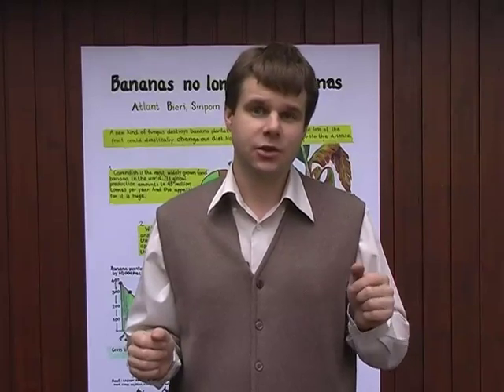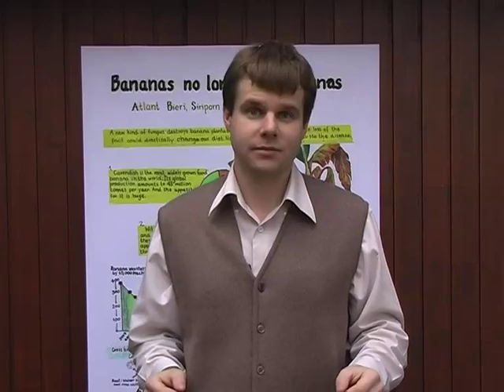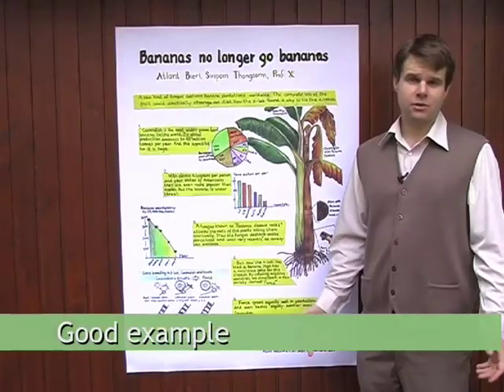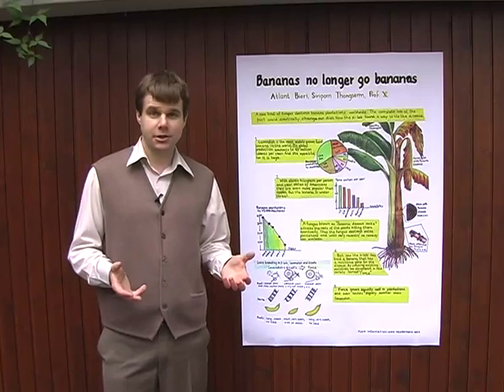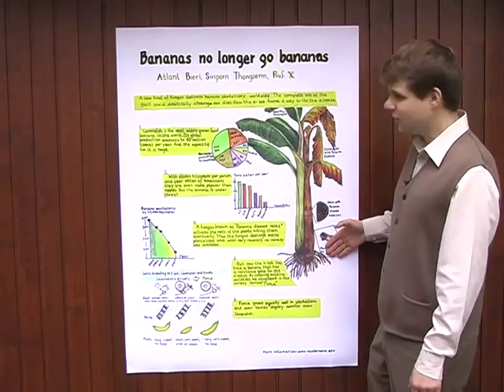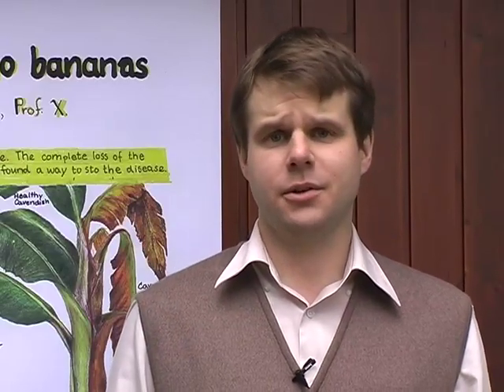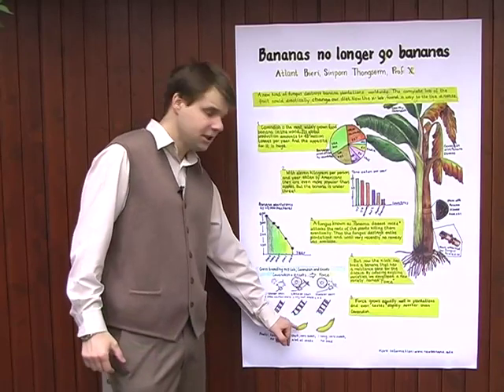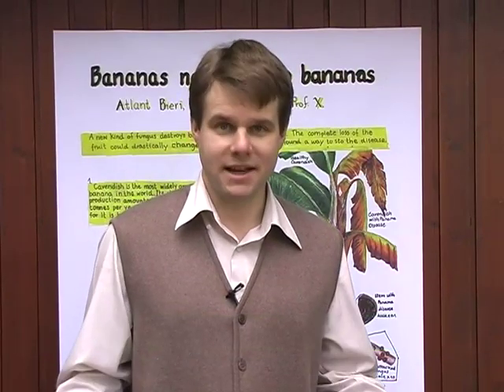Science presentation skills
This video will improve your presentation skills instantly. Learn how to talk in public and what to avoid when giving a poster presentation.